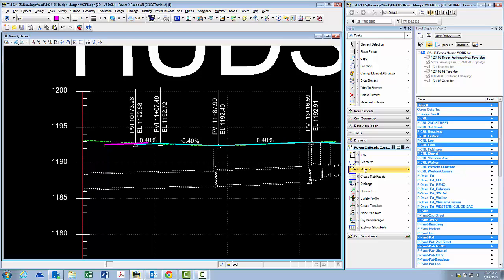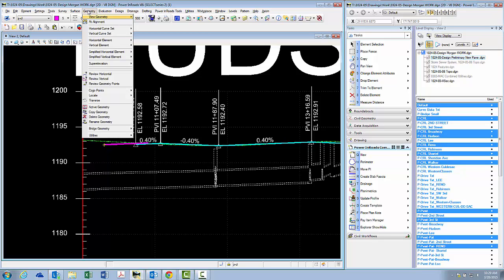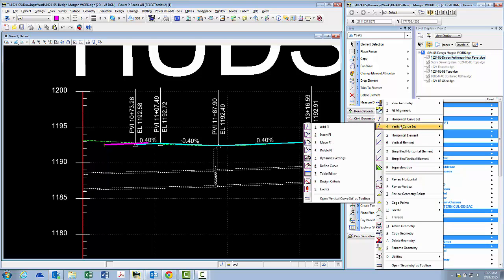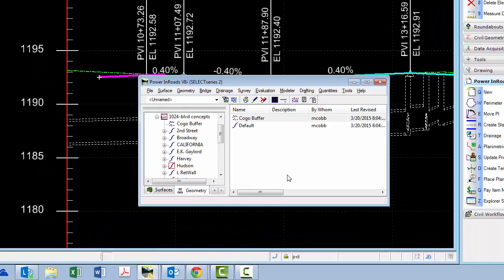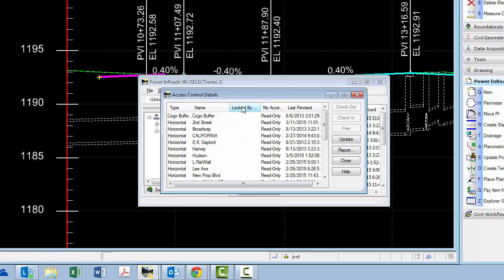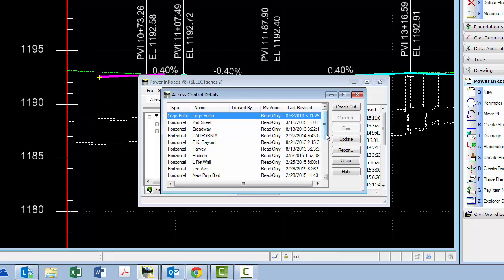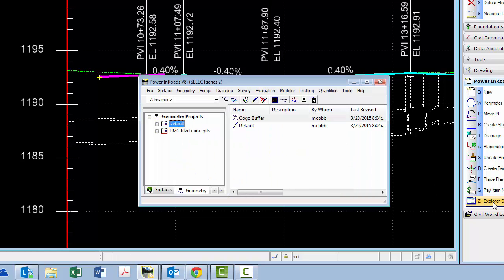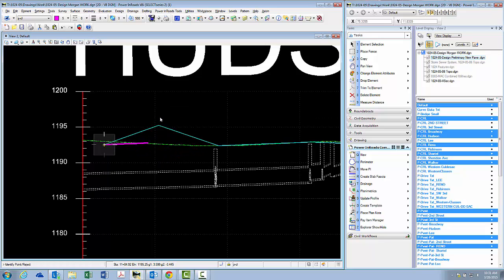MAC Training Video- Read-Write Access to Alignment File in InRoads SS2